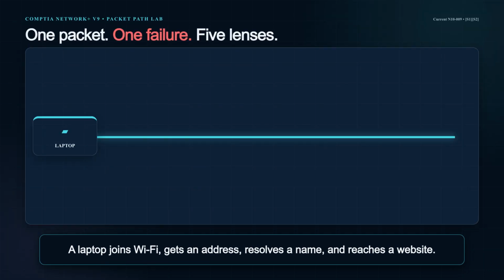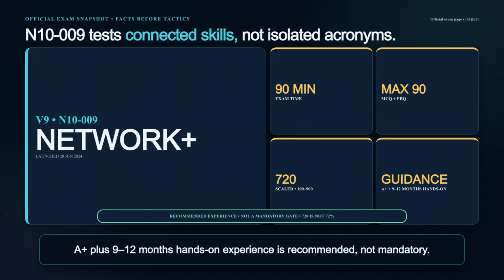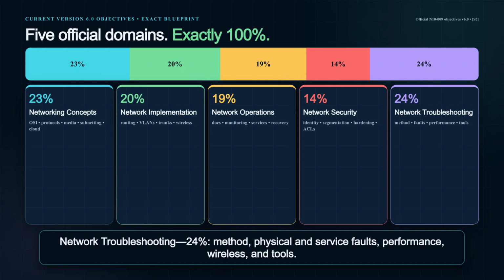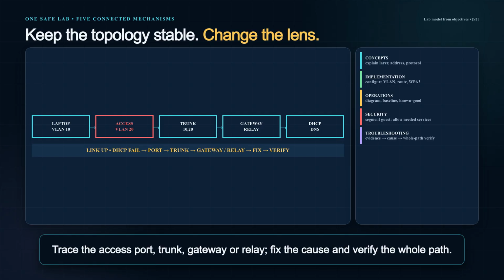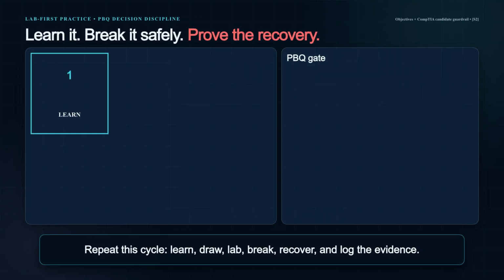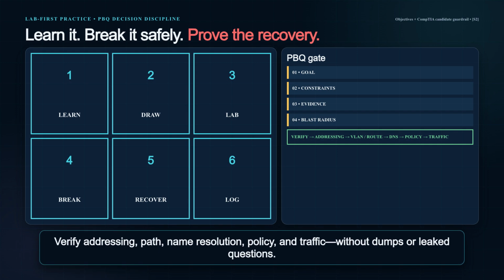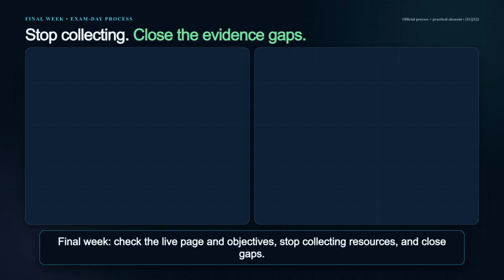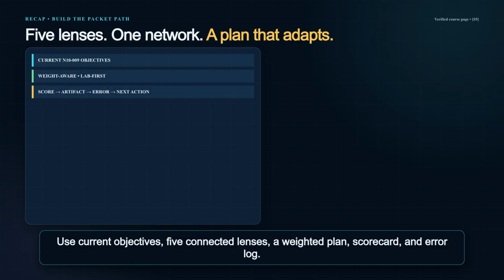CompTIA Network+ N10-009 Exam Guide 2026: All 5 Domains + Study Plan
Preparing for the current CompTIA Network+ V9 exam? This practical N10-009 guide explains the official exam format, all five current domains and weights, and a lab-first plan built around one small-office network. You will also see how to use a domain scorecard, error log, PBQ practice routine, final-week checklist, and exam-day process without relying on dumps or pass guarantees.

You will learn:
- 🌐 What Network+ validates and how the current N10-009 exam is structured
- 📊 The five official domains: Concepts 23%, Implementation 20%, Operations 19%, Security 14%, and Troubleshooting 24%
- 🧪 How to practise subnetting, routing, switching, wireless, services, security, and troubleshooting in a safe lab
- 🧭 How to budget study time by weight, then rebalance using evidence from your weak areas
- 🛠️ How to approach PBQs, track errors, and prepare for the final week and exam day

📋 N10-009 practical study checklist and scorecard
Copy this section into your notes and update it after every study session:

Domain scorecard (0–3)
- [ ] Networking Concepts — 23% — score: __/3 — artifact: __________ — next action: __________
- [ ] Network Implementation — 20% — score: __/3 — artifact: __________ — next action: __________
- [ ] Network Operations — 19% — score: __/3 — artifact: __________ — next action: __________
- [ ] Network Security — 14% — score: __/3 — artifact: __________ — next action: __________
- [ ] Network Troubleshooting — 24% — score: __/3 — artifact: __________ — next action: __________

Score guide
- 0 = unfamiliar
- 1 = recognise the terms
- 2 = explain the mechanism and complete a guided task
- 3 = perform or troubleshoot independently and explain the evidence

Hands-on evidence checklist
- [ ] Subnet worksheet: network, usable range, broadcast, gateway
- [ ] Static/default route and broken-route recovery
- [ ] Access VLAN, tagged trunk, and wrong-VLAN diagnosis
- [ ] Wireless band/channel comparison, WPA2/WPA3, guest isolation
- [ ] DHCP scope/relay, DNS lookup flow, and NTP check
- [ ] Diagram, IPAM entry, baseline, logs, and known-good configuration
- [ ] Segmentation, hardening, NAC/ACL reasoning, and allowed/blocked-path verification
- [ ] Troubleshooting log: symptom → theory → evidence → fix → verification → prevention

Final-week checklist
- [ ] Recheck the live N10-009 page and current objectives
- [ ] Stop adding resources; close scorecard gaps
- [ ] Rehearse subnetting, ports/protocols, tools, and troubleshooting order
- [ ] Complete at least two timed mixed sessions on separate days and review every error
- [ ] Repeat one end-to-end lab and one topology/configuration exercise
- [ ] Confirm appointment, ID, provider rules, travel/system test, and sleep plan